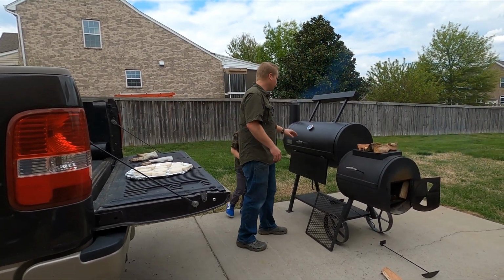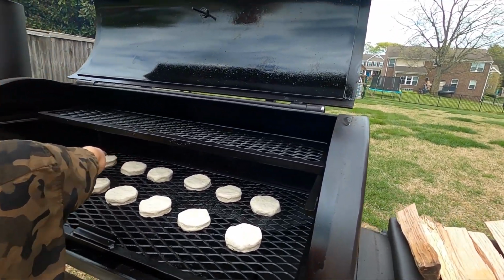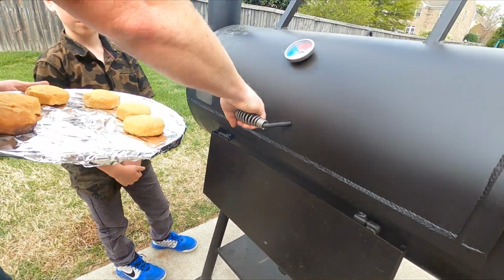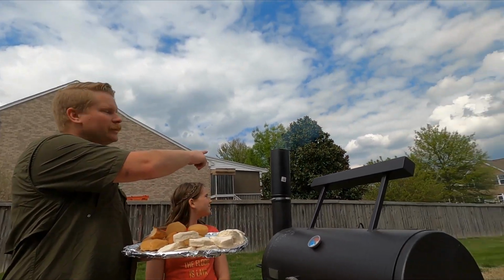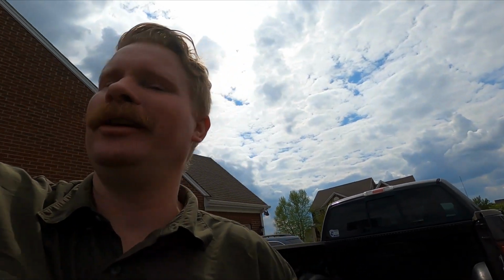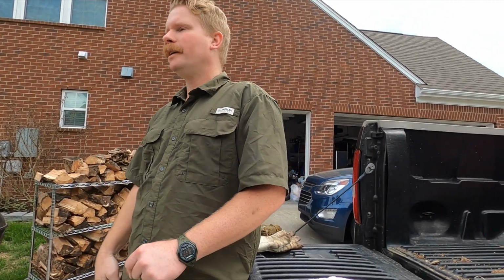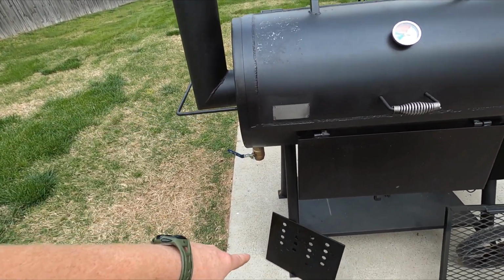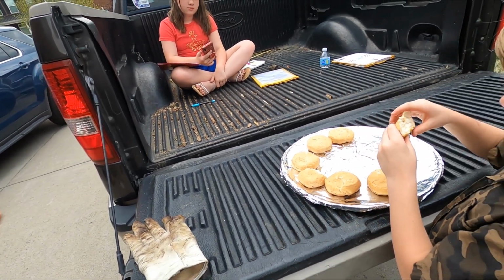Brazos DLX Biscuit Test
We did a biscuit cook to test out different setups on the smoker